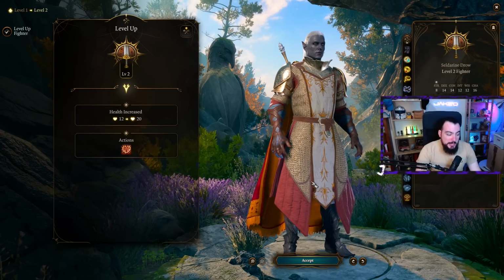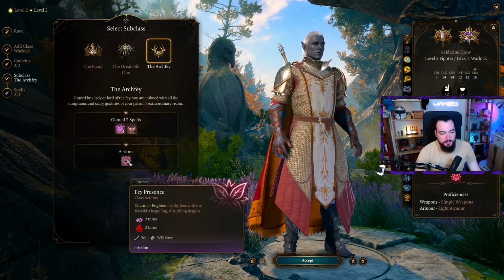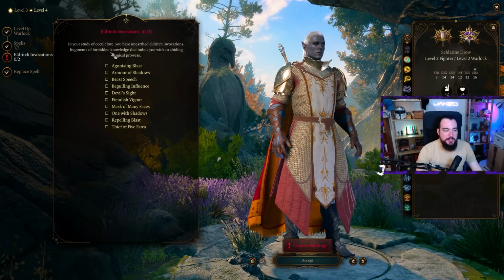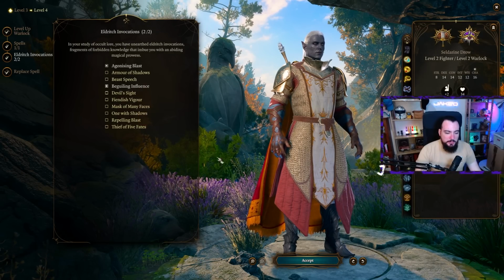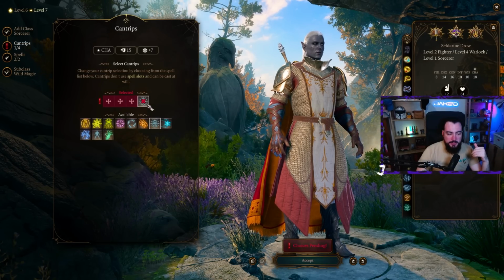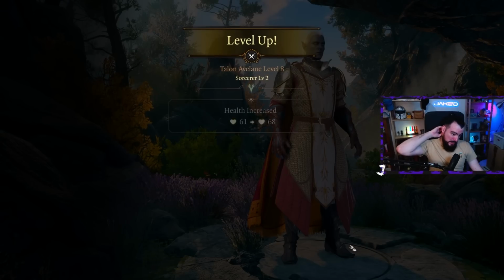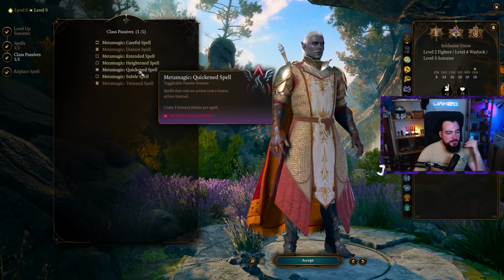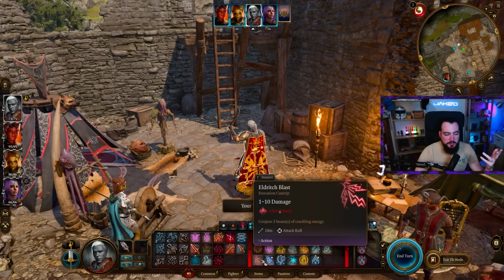The BEST Multiclass in Baldurs Gate 3 (The "Main Character" Build + Items)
┃┃╱╲ in this
┃╱╱╲╲ house we
╱╱╭╮╲╲leave a
▔▏┗┛▕▔ like on